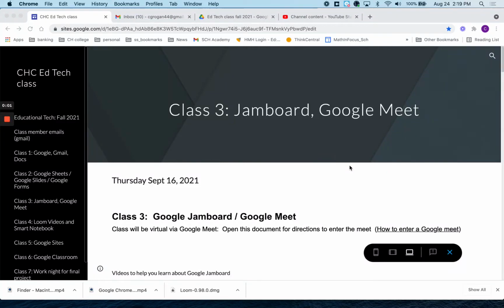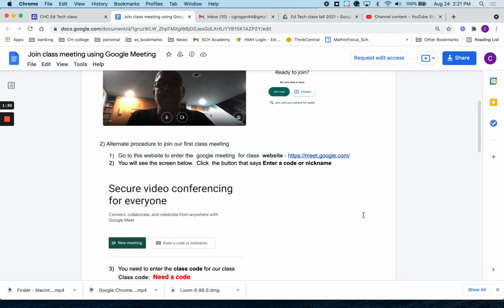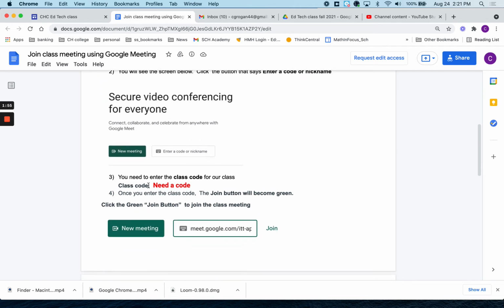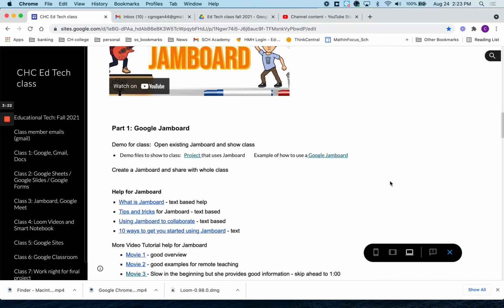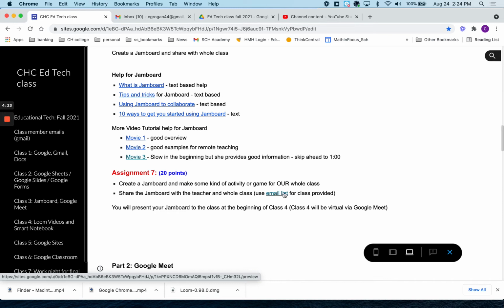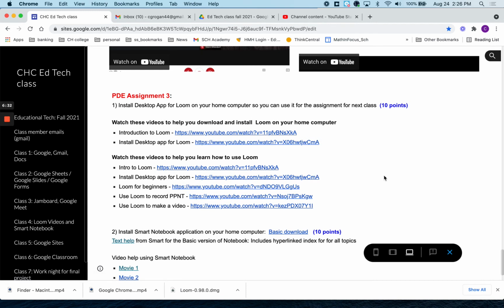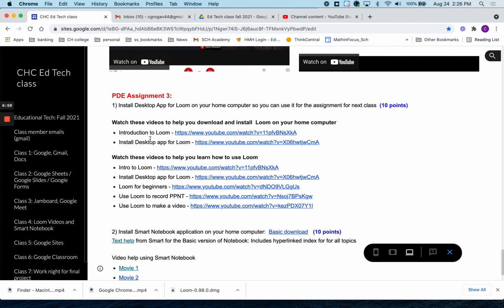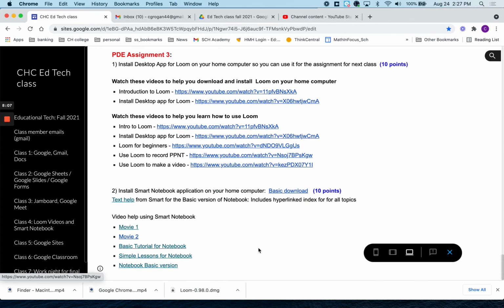Intro to class 3